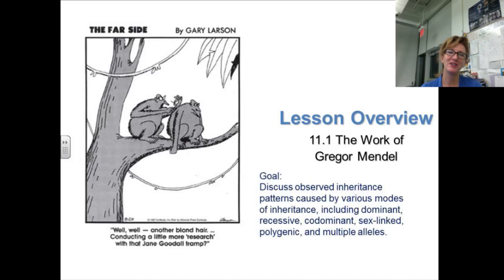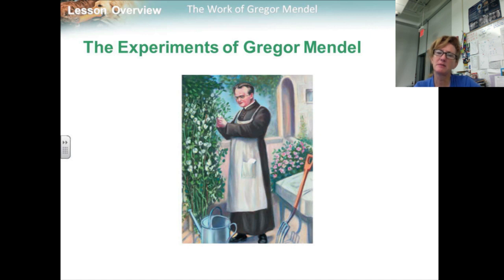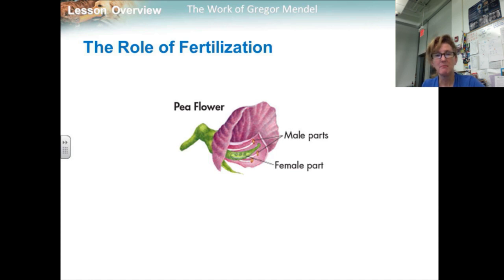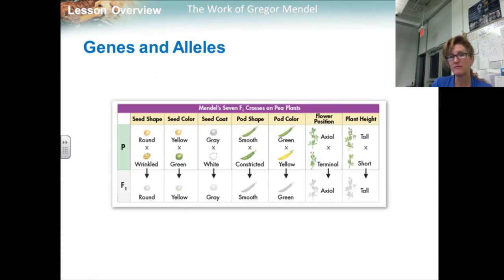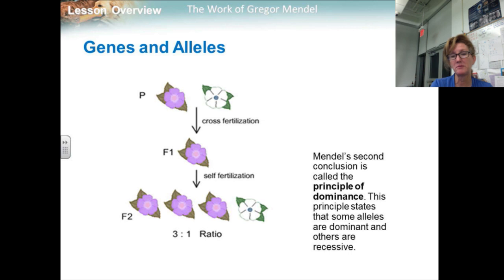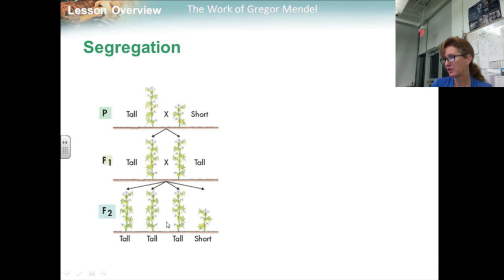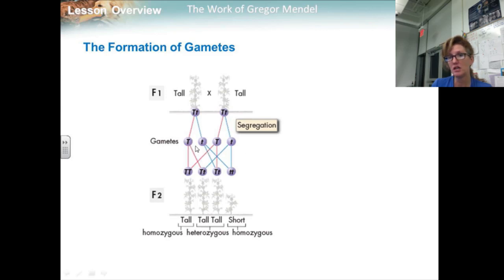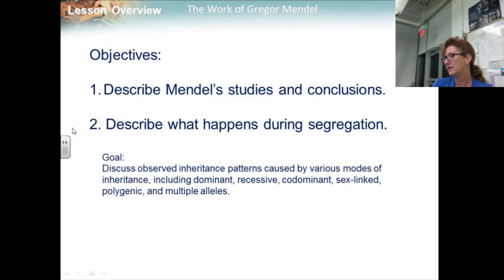11 1 Gregor Mendel